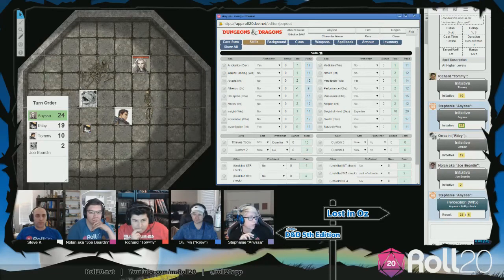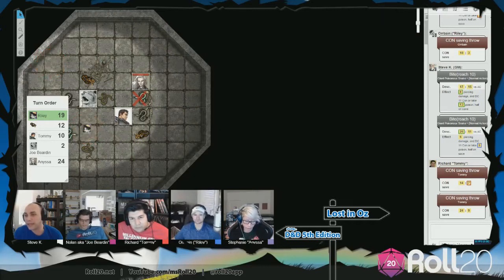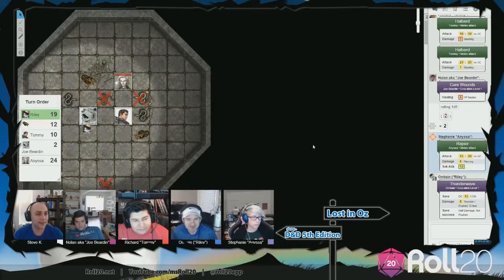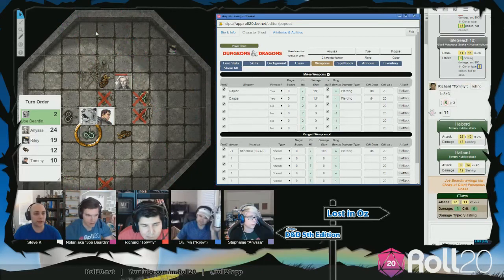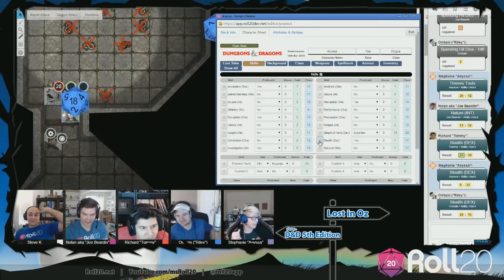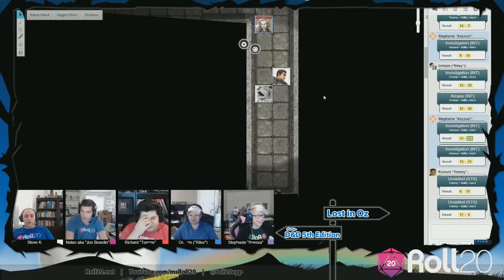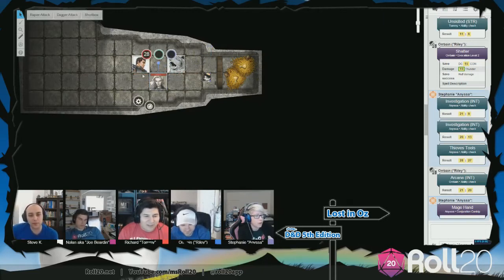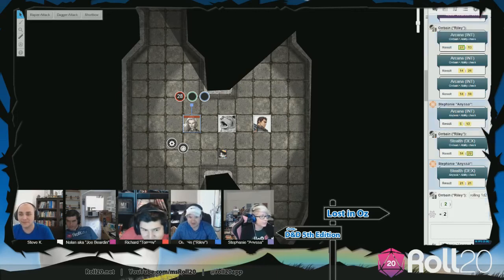Lost in Oz Ep9.1 | 5th Edition D&D | Roll20 Developer Series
Finale Episode 9 Part 1

The Roll20 Development Team embark on an epic journey in their first live stream of 2015. Playing 5e D&D on Roll20.net.

Find out more each week about how our characters meet and gain insight into our mysterious campaignm Lost in Oz!